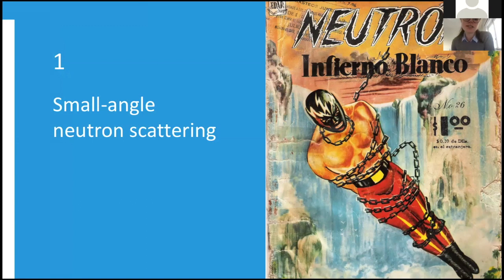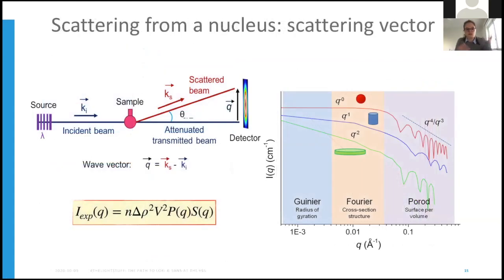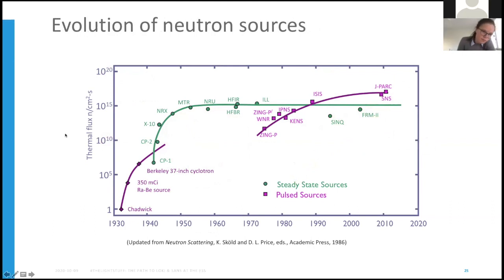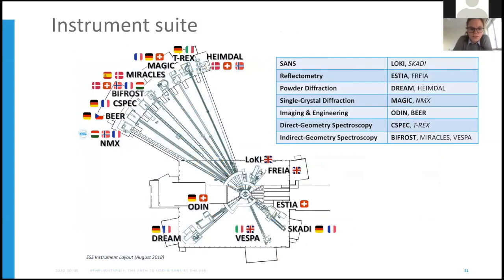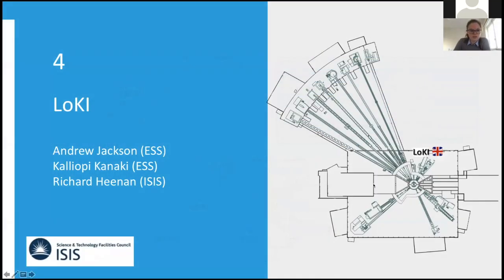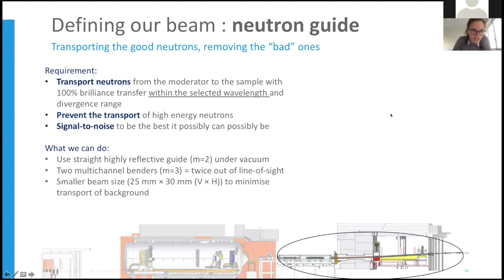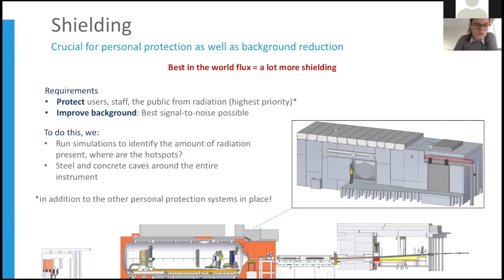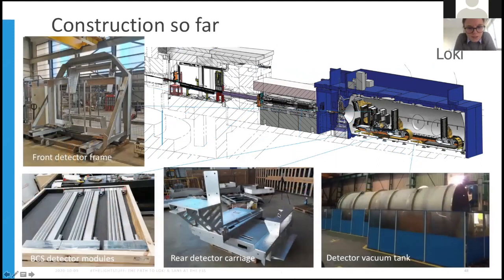Dr. Judith Houston - The path to LoKI & SANS at the ESS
Recorded as part of the theLightStuff lecture series, Dr. Judith Houston from the European Spallation Source shows what goes into designing and building a new SANS instrument.